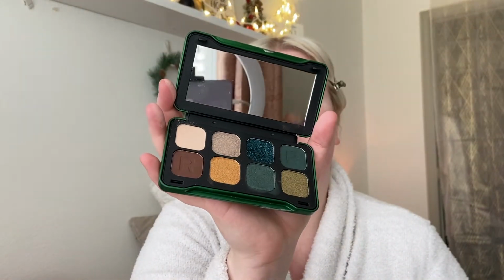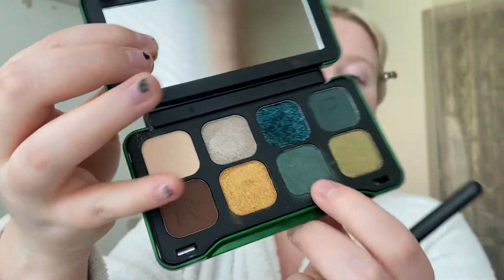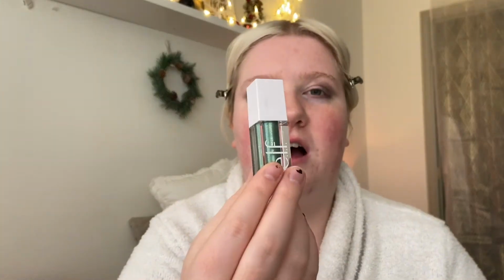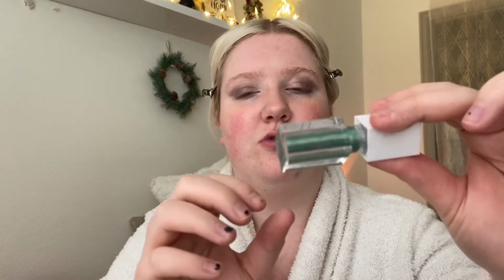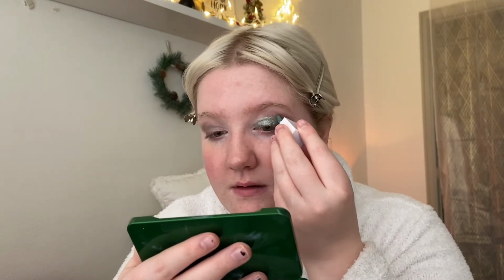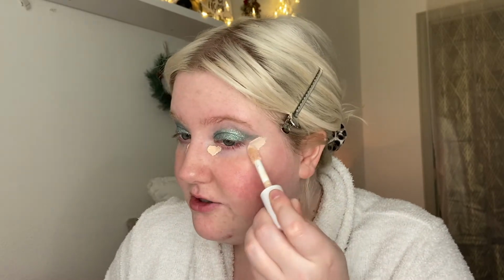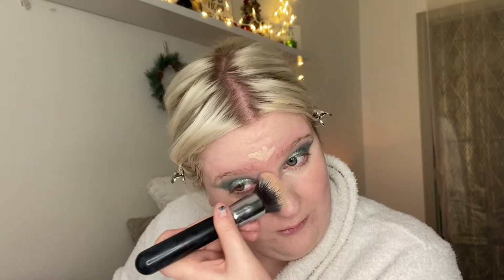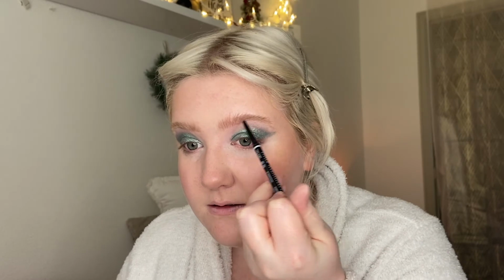Drugstore Classic Christmas Makeup Tutorial | 12 Days of Beauty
e.l.f Cosmetics Hydrating Camo Concealer

Makeup Revolution Forever Flawless Dynamic Mini Palette – Everlasting

e.l.f. Cosmetics Liquid Glitter Eyeshadow – Mermaid Shimmy

Wet n Wild MegaGlo Contouring Palette

Essence Make Me Brow Eyebrow Gel Mascara

NYX Professional Makeup Micro Brow Pencil

L’Oreal Bambi Eye Mascara

Morphe x Maddie Ziegler The Imagination Palette

Maybelline Color Sensational The Buffs Lip Color – Nude Lust

Revlon Super Lustrous Lipstick the Luscious Mattes – Showoff